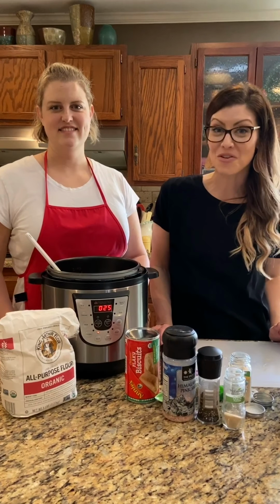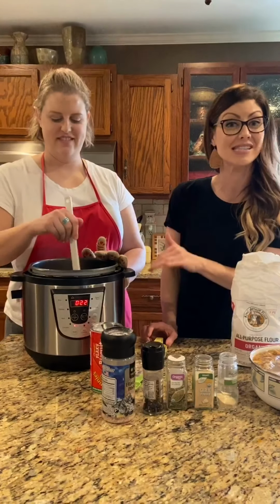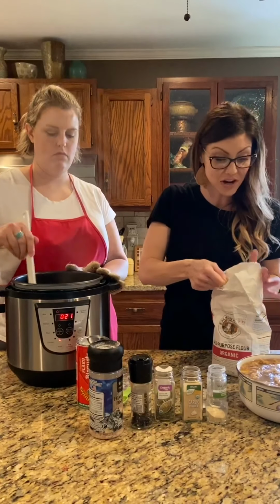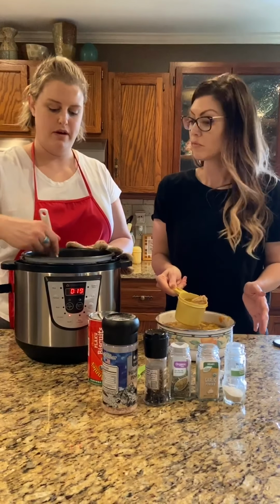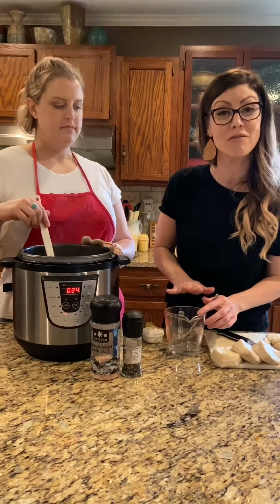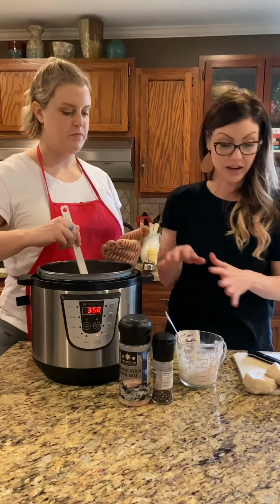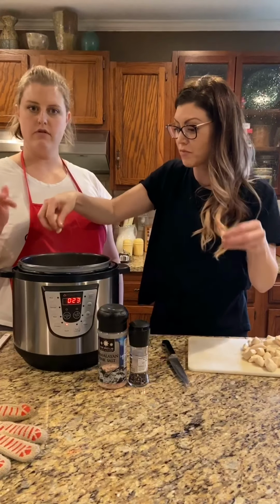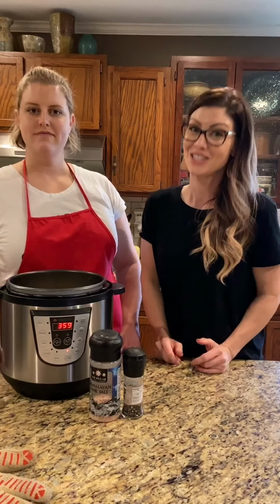Organic Chicken & Dumplings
BEYOND easy recipe!

1 Can of organic biscuits
1 container (32 oz) organic Chicken broth
1 lb organic chicken breast or rotisserie chicken (deboned)

Watch the video for assembly!